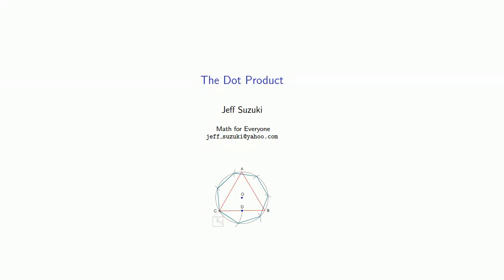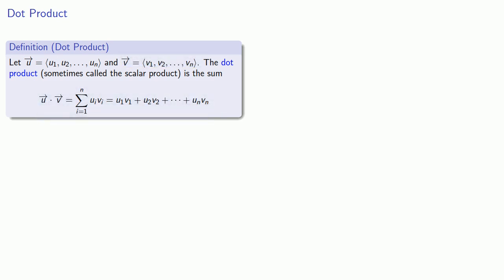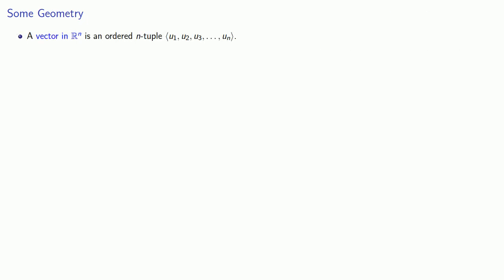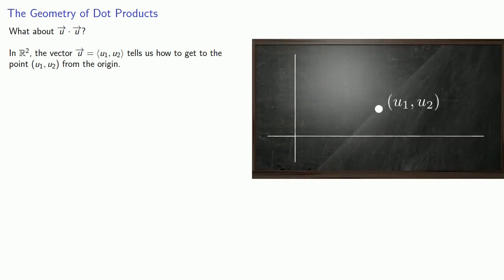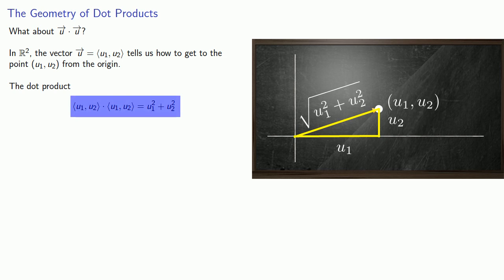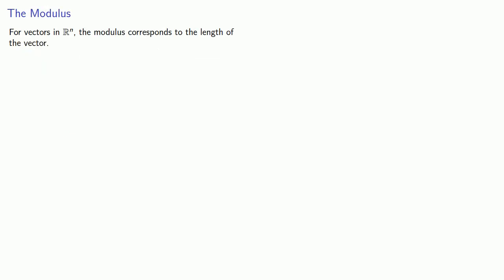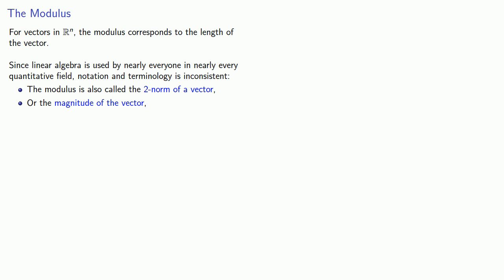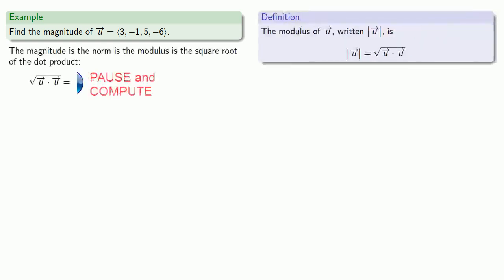Dot Product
The dot product.